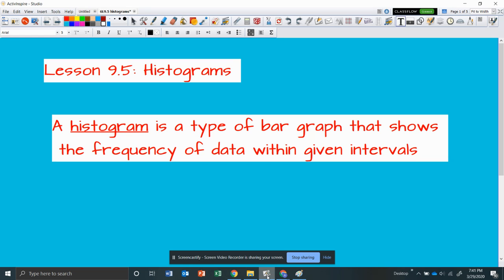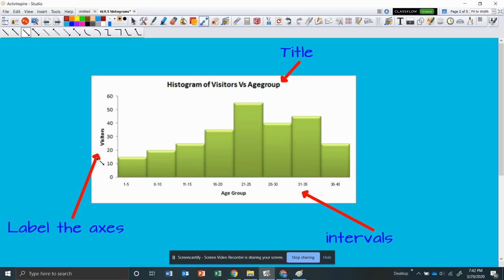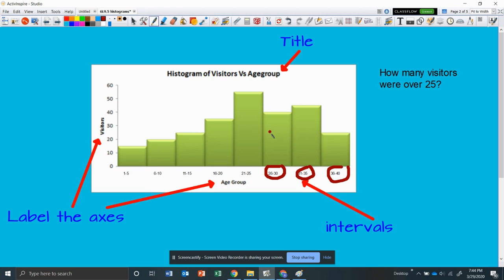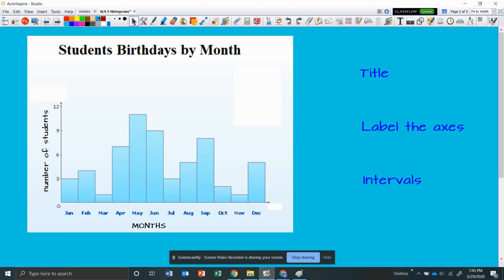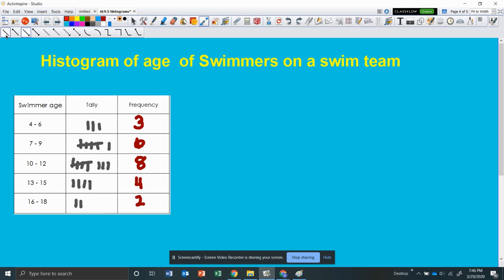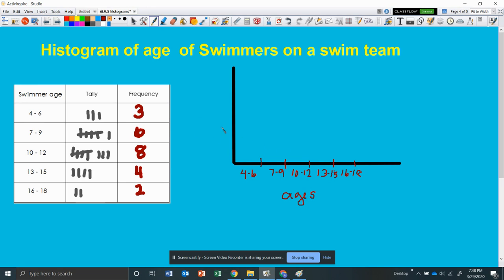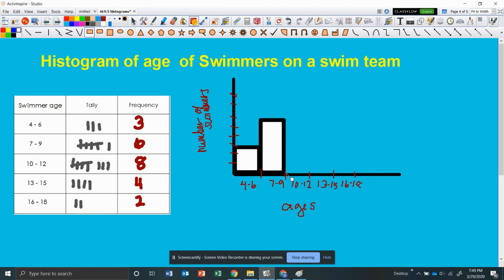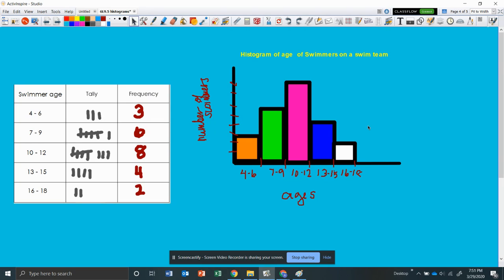L9.5 Histograms (Take 2)